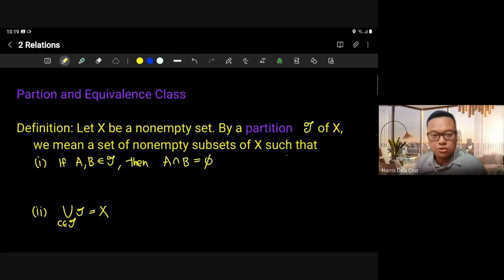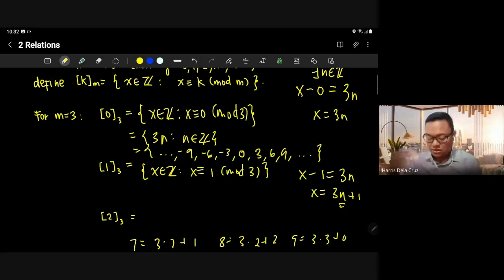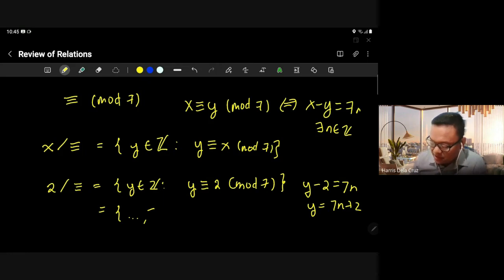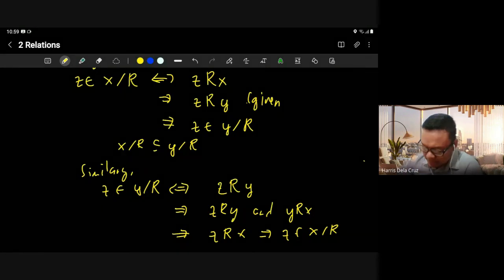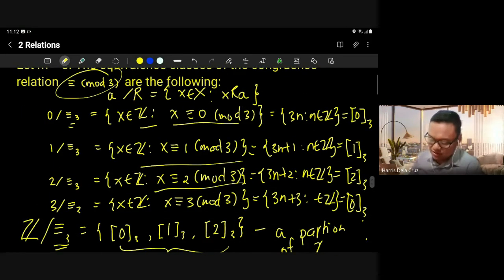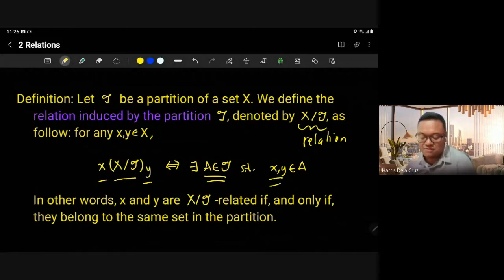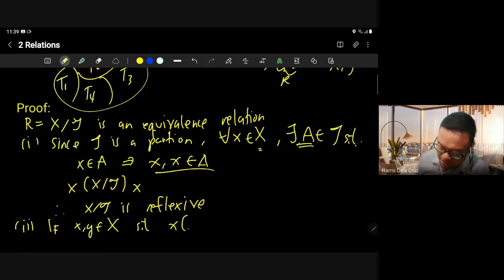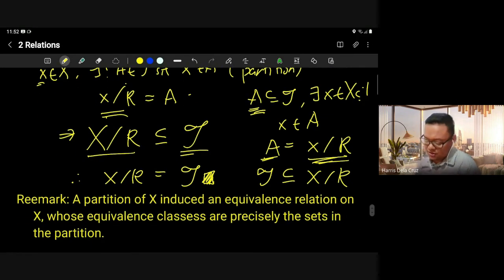7 Partitions and Equivalence Classes